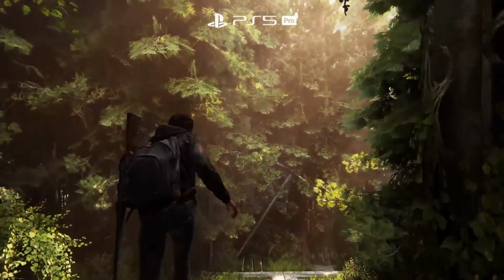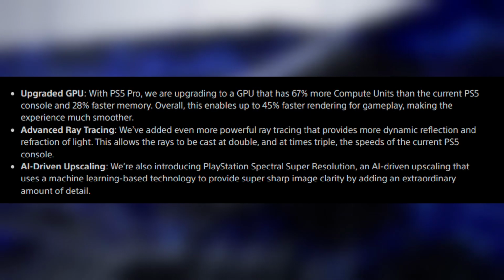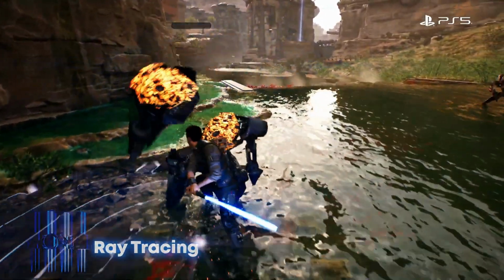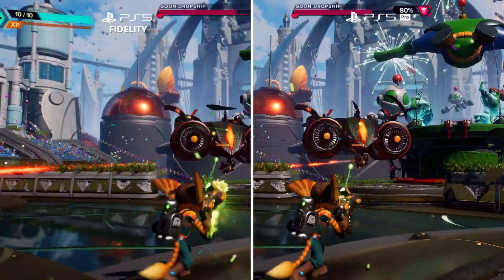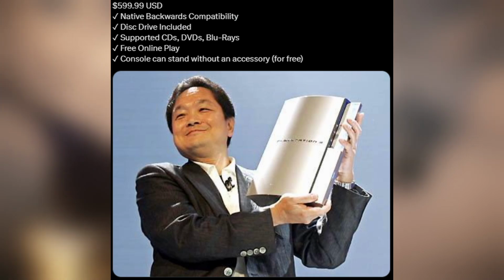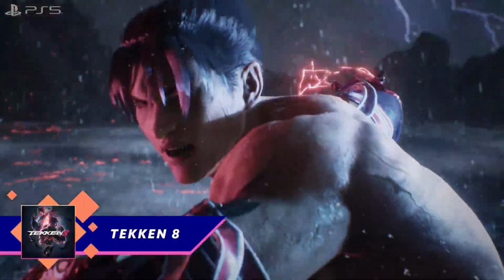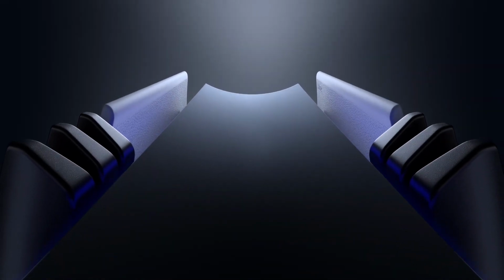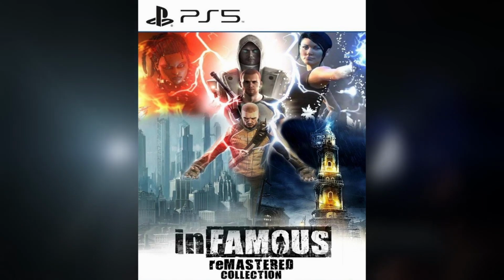The PS5 Pro Situation is really BAD...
This week in gaming in Nirvana's Den, Sony has officially revealed the Playstation 5 Pro, and it’s pretty expensive, not only that the upgrades are. abysmal?

Along with much more news that includes Lollipop Chainsaw rePOP & NEW Tony Hawk game..